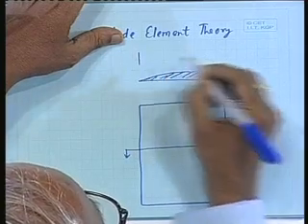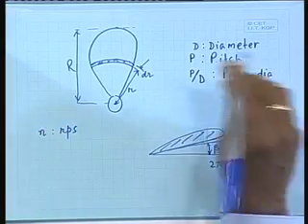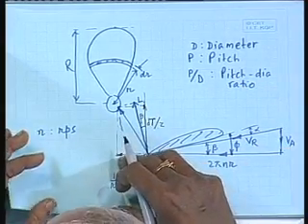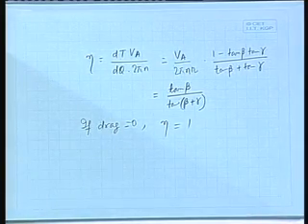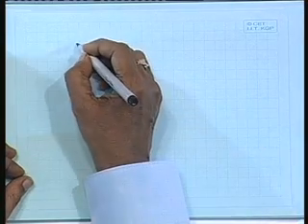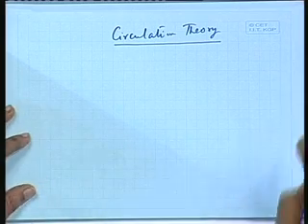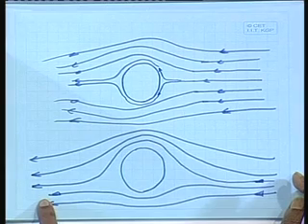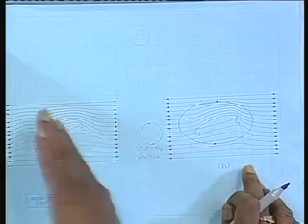Lecture 19 - propeller Theories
Lecture Series on Performance of Marine Vehicles At Sea by Prof. S. C. Misra and Prof.D. Sen, Department of Ocean Engineering and Naval Architecture, IIT Kharagpur.